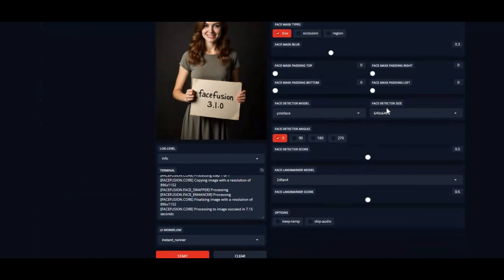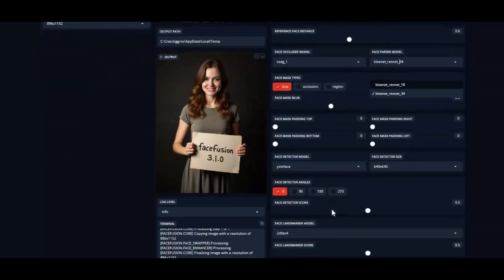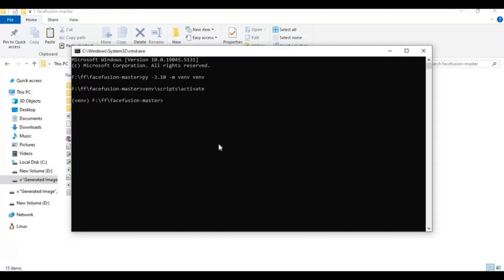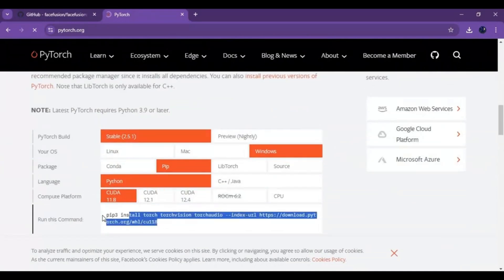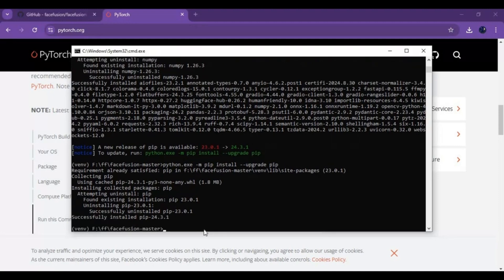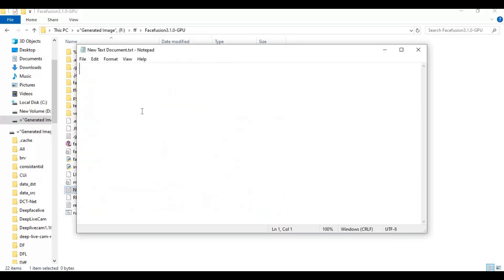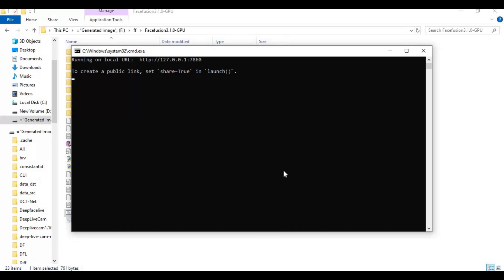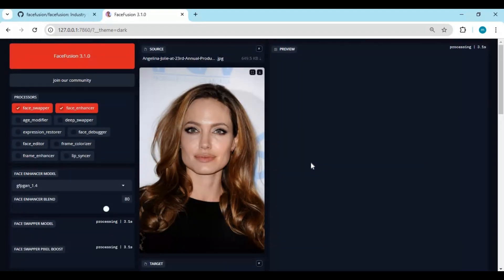"FaceFusion 3.1.0 ! Installation Guide | Fast & Seamless Face Swaps Like Never Before"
introducing New FaceFusion 3.1.0, the ultimate face-swapping tool for stunningly realistic results! This video provides a step-by-step guide to install and set up FaceFusion on both CPU and GPU, making it faster and more efficient than ever. Whether you're a beginner or a pro, this tutorial has you covered.